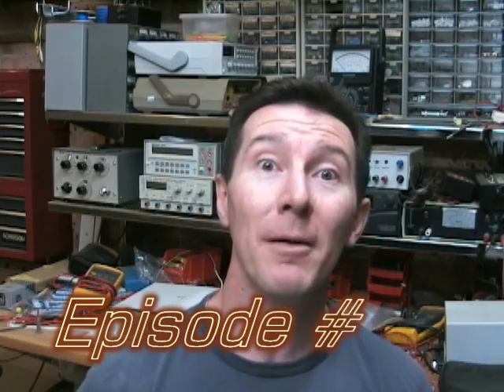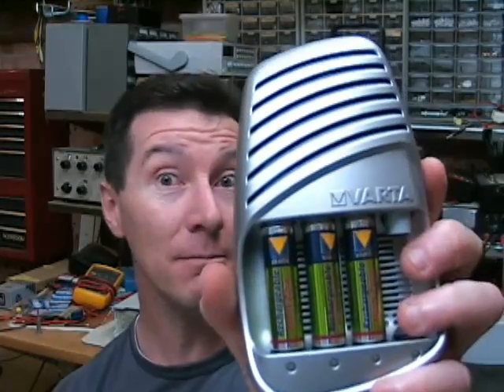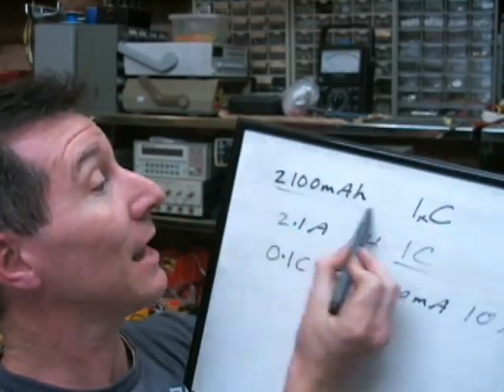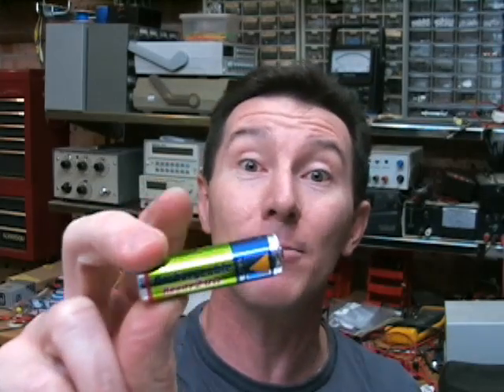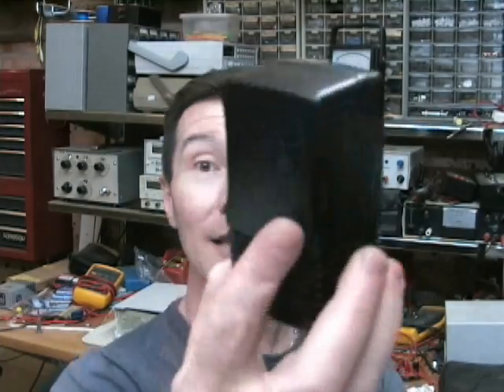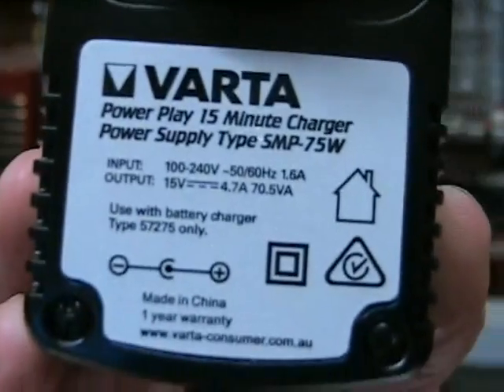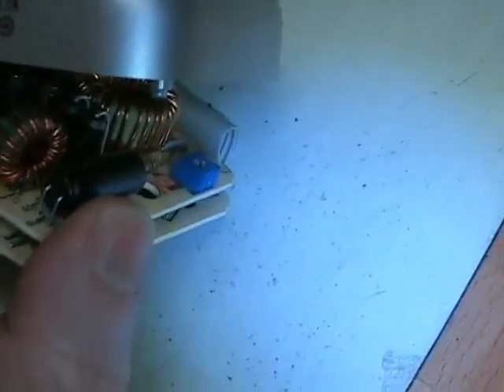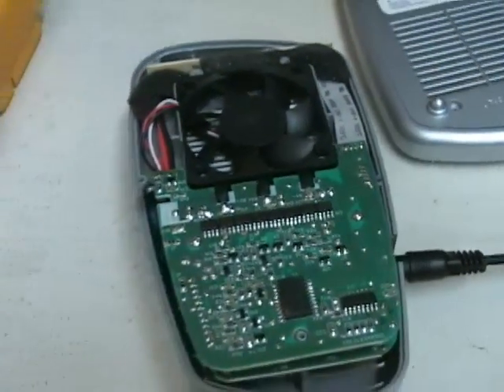EEVblog #35 - Inside the Varta 15 minute NiMH Battery Charger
Dave cracks open the Varta 15 minute NiMH battery charger, what will he find?